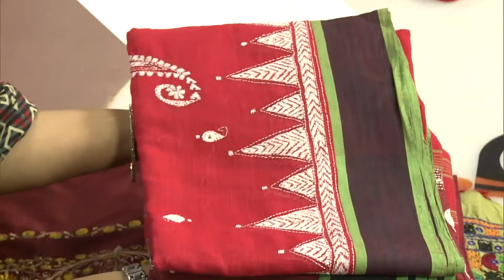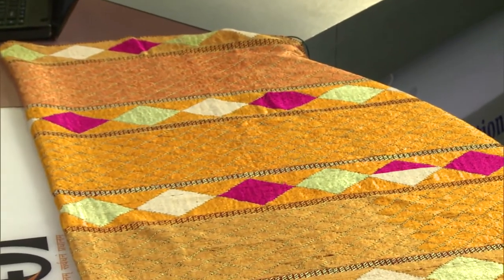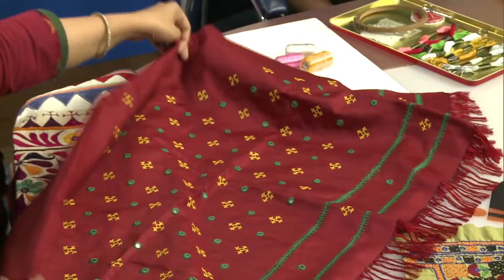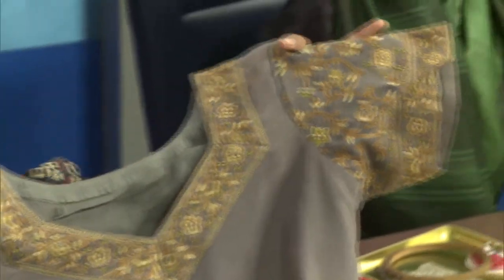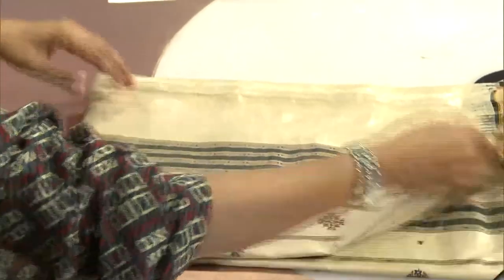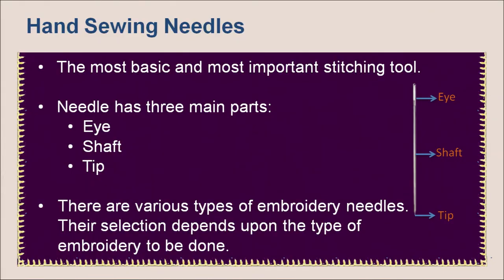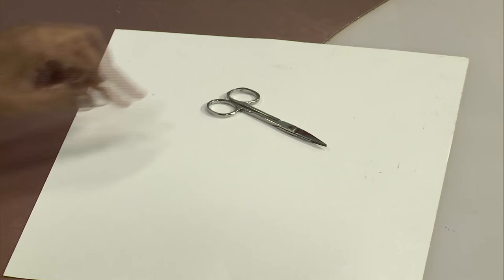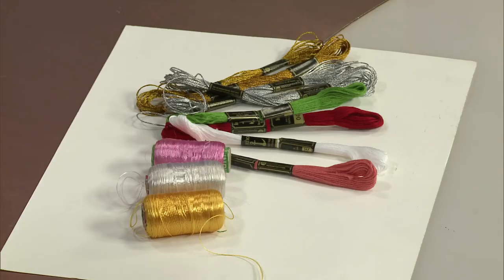H.Sc. - Basics of Hand embroidery L-28B (321)